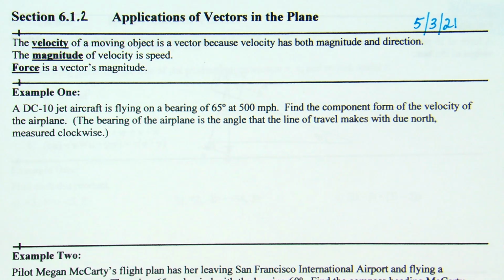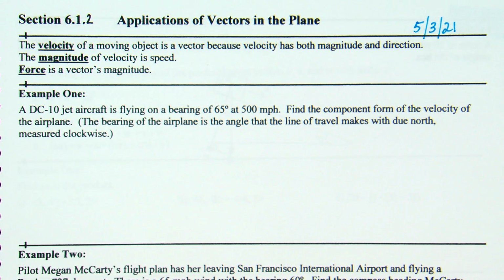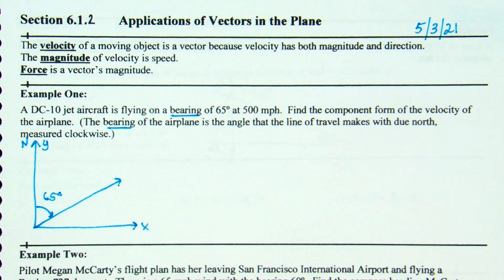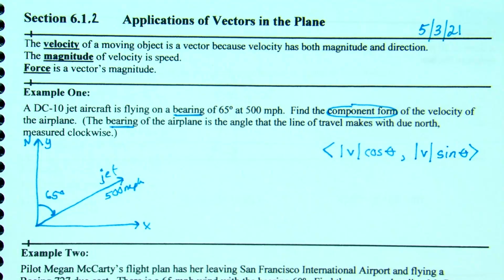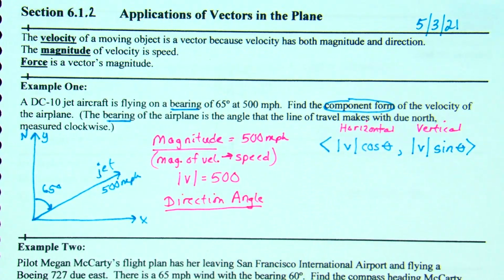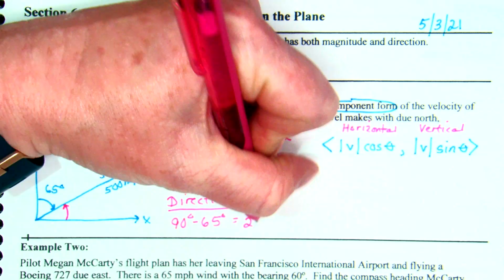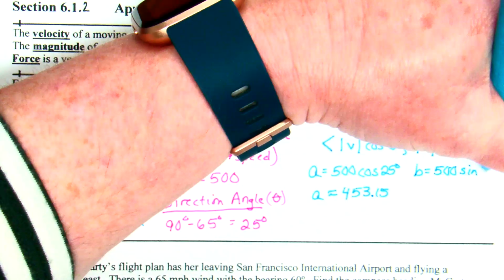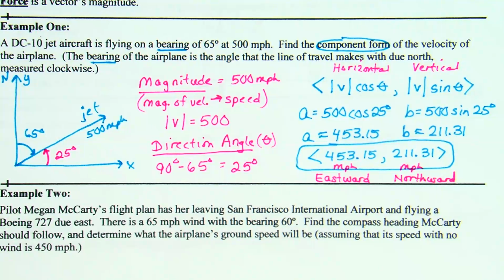Lesson 6 1 2 Period 5